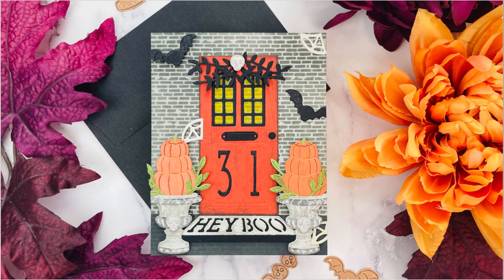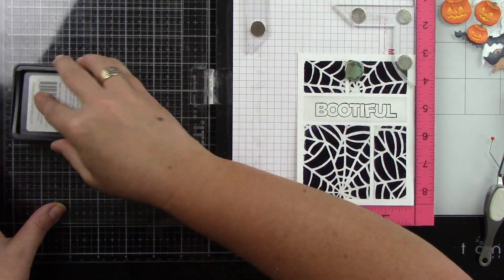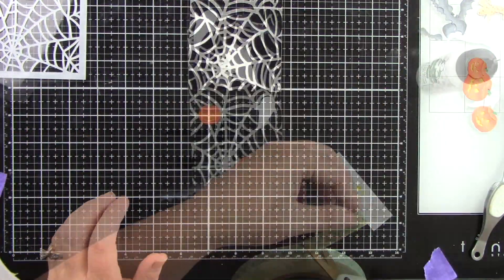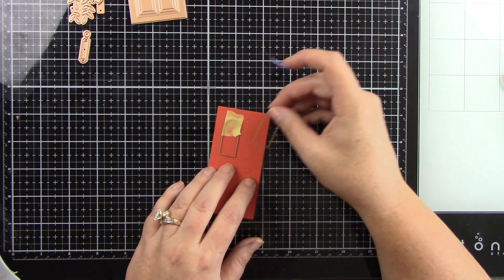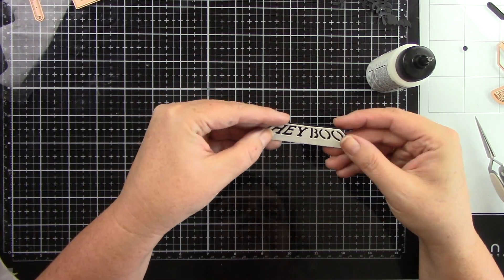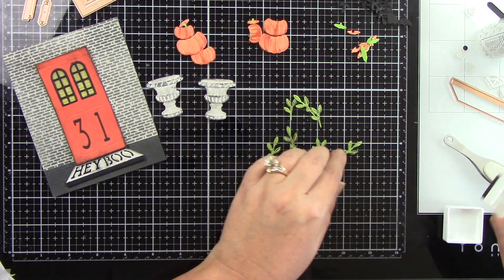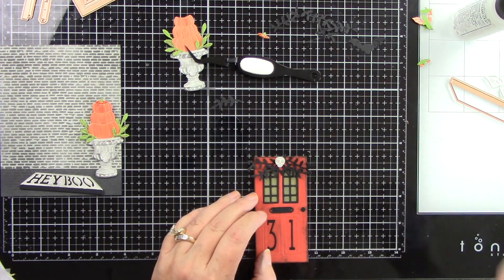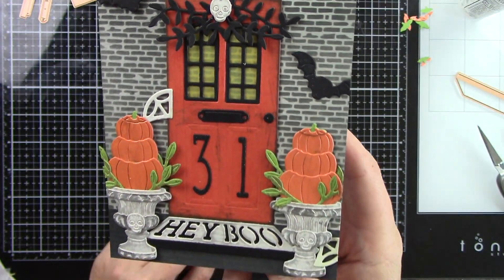Create Halloween Cards with the Open House Collection|Tutorial|Spellbinders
Hi crafty friends. I have two Halloween Cards for you today using the Open House Collection from Spellbinders. One of the cards I used the Door Base and the other I just used the add-on images. I hope you enjoy!
Hugs,
Joy

• Open House Door Base Etched Dies from the Open House Collection

• Open House Halloween Etched Dies from the Halloween Collection

• Open House Boo! Etched Dies from the Halloween Collection

• Open House Pumpkin Topiary Etched Dies from the Fall Traditions Collection

• Barely Gray Cardstock | 100# and 80# Cover | Flat Shipping - Cardstock...

• Pale Grey Colorplan | Solid Core Colored Cardstock Paper - Cardstock...

• Glaze Pen | Bold Point 2/pk | Black – Honey Bee Stamps

• Distress OXIDE | Ink Pad | Black Soot – Honey Bee Stamps

• Tangy Orange Pop-Tone Cardstock | 100# Cover | Flat Shipping - Cardstock...

• Flame Stardream Cardstock | 105 lb. Cover | Flat Shipping - Cardstock...

• Ebony Colorplan Cardstock | 100 lb. Cover 8.5 x 11 | Flat Shipping -...

• Premium dye ink cube pack : Urban raincoat – Pinkfresh Studio

• Premium dye ink cube pack : Wild truffles – Pinkfresh Studio

• Spectrum Noir CLEAR OVERLAY Sparkle Pens SPECN-SPA-CLE3 at Simon Says...